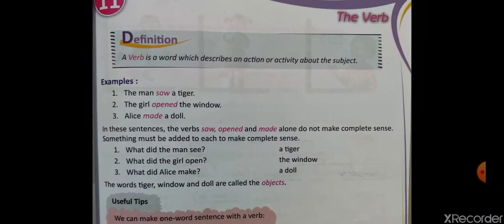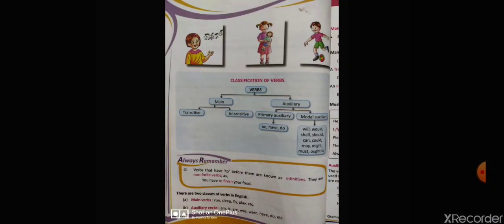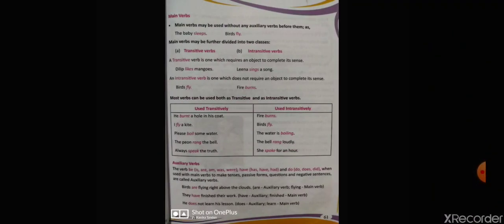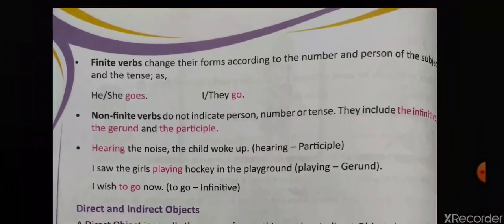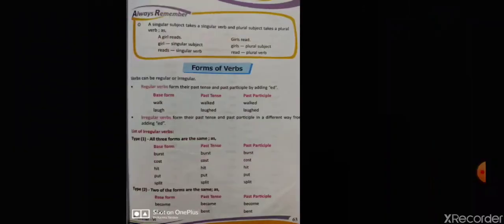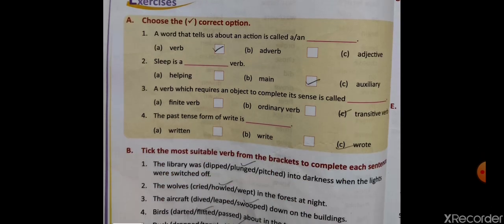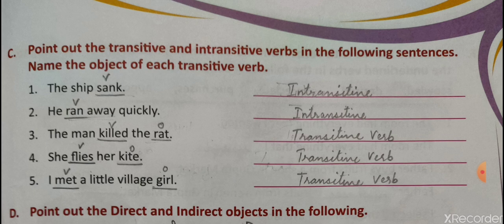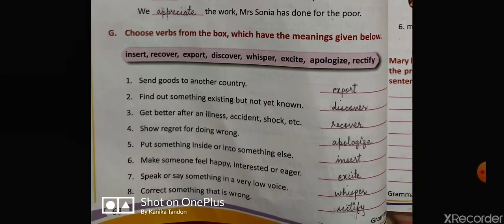Class-6, Eng-1, Ch-11